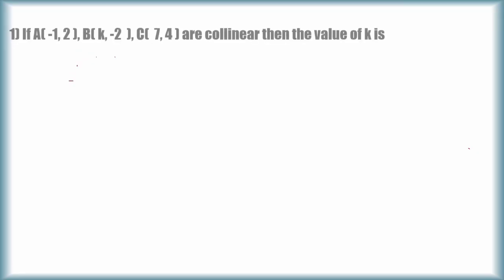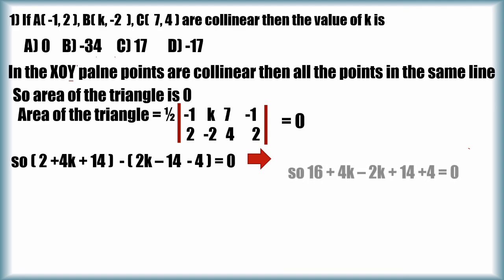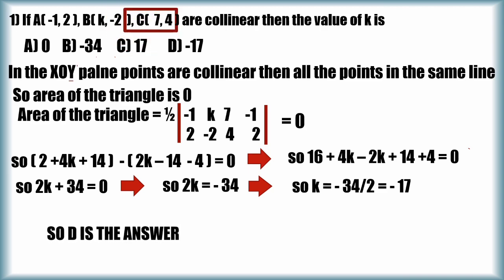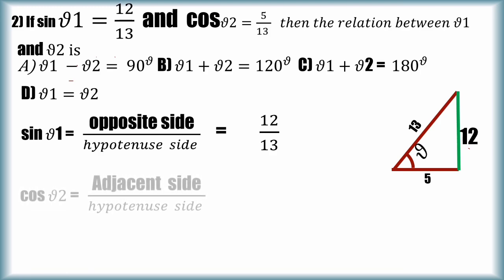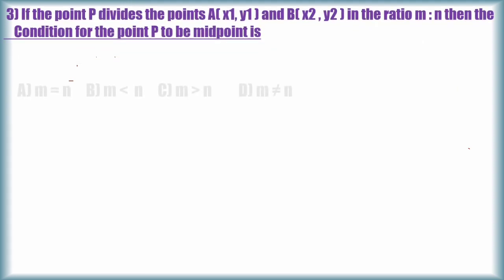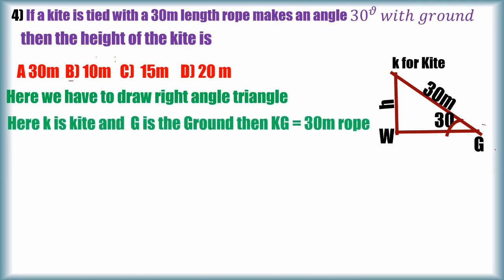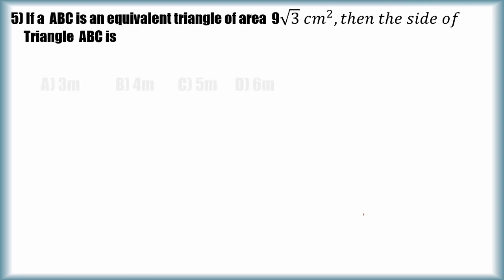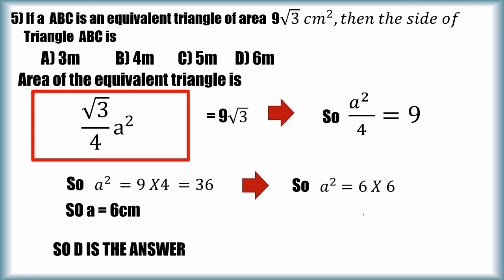Emis quiz online and Week 5 Dated 18-10-21 for 10th students Part - I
Emis quiz online
 Week 5
Dated 18-10-21
class 10th students
Part - I